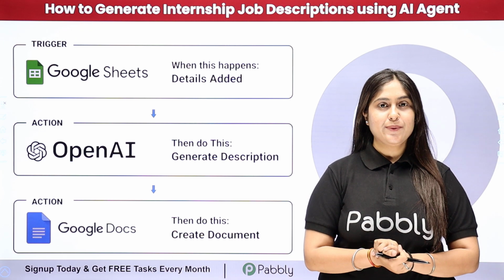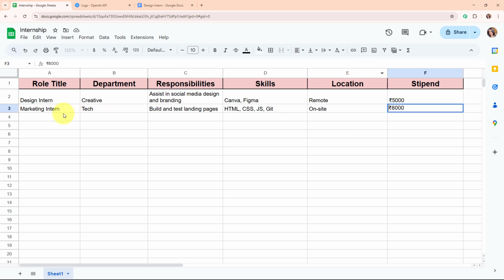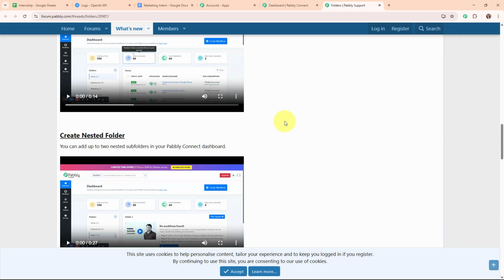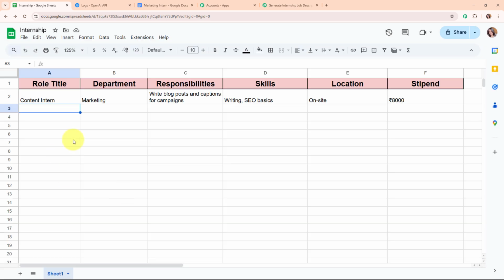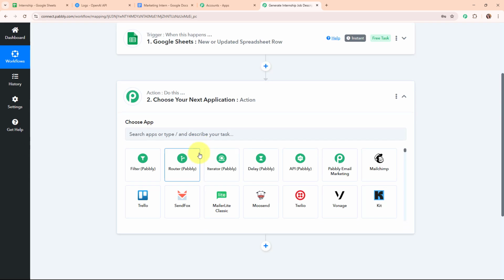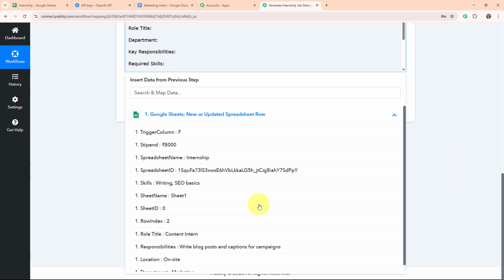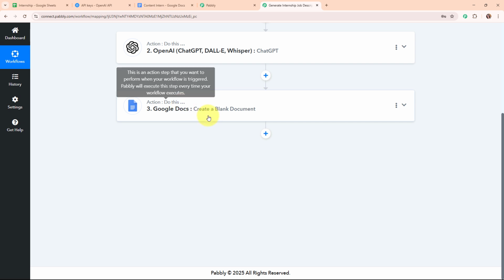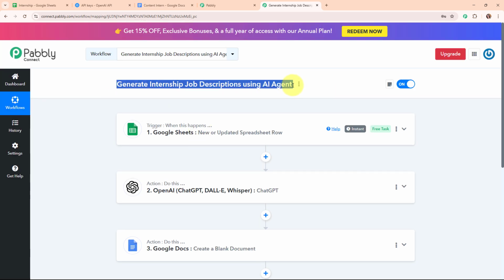How to Generate Internship Job Descriptions using AI Agent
In this video tutorial, we'll guide you through the process of generating internship job descriptions using an AI agent.

With AI-powered automation, you can quickly create detailed and attractive internship job descriptions based on role requirements, skills, and responsibilities. The AI agent can analyze job data, tailor descriptions for specific roles, and ensure the content is engaging and optimized for attracting the right candidates. By integrating the AI agent with tools like Google Docs, Notion, or your recruitment platform via Pabbly, you can streamline the job description creation process and ensure consistency across all your internship listings.

This step-by-step guide will help you set up a smart system that automatically generates internship job descriptions using AI.

Use Case:-

As someone who regularly hires interns, I often need to create job descriptions for different roles like marketing, design, or development. Writing these descriptions from scratch every time takes a lot of effort and can be repetitive. By using an AI agent to generate internship job descriptions, I can save time and make the process much easier. I just need to provide a few details about the role, and the AI gives me a complete, well-written job description in seconds. This helps me post openings faster and attract the right candidates without spending hours writing content.

Benefits of Pabbly Connect:

1. Automation: Save time, money, and resources by automating tasks.

2. Integration: Connect various web services to create efficient workflows.

3. Security: Enjoy industry-standard security for your data.

4. Scalability: Easily add new applications and services to your workflow.

5. Cost-effective: Choose from plans suitable for different business sizes, with no charges for internal tasks.